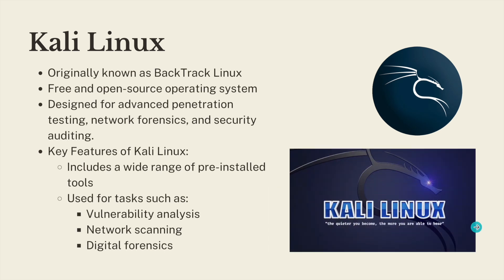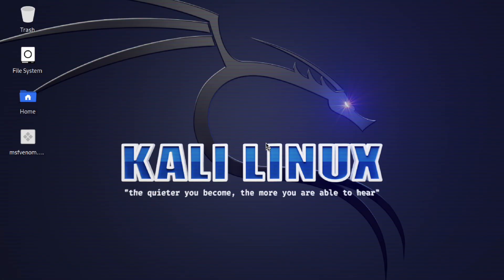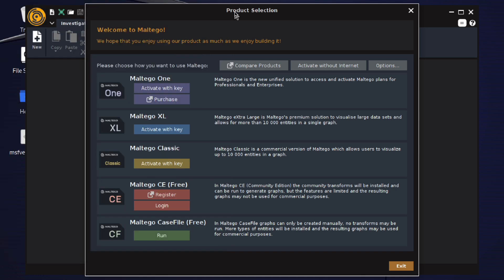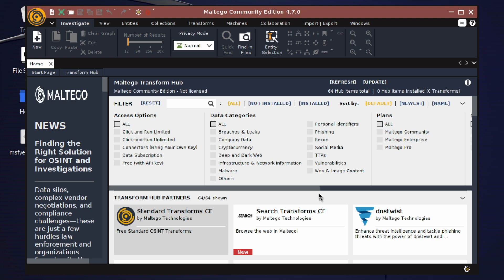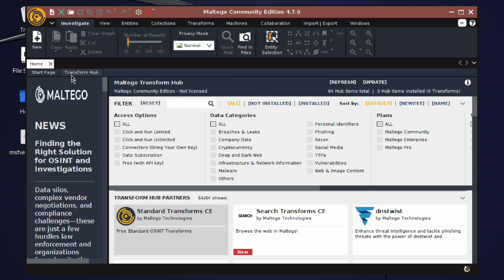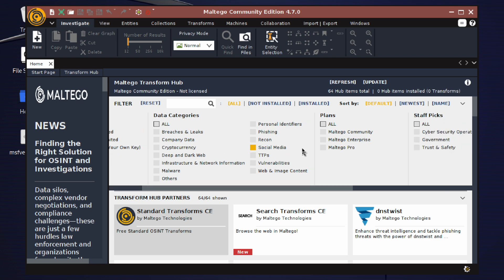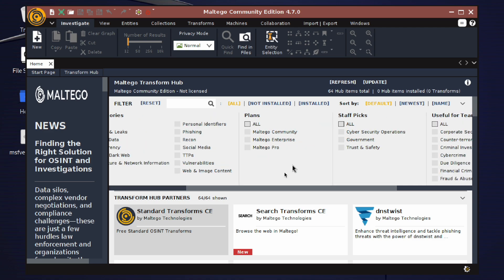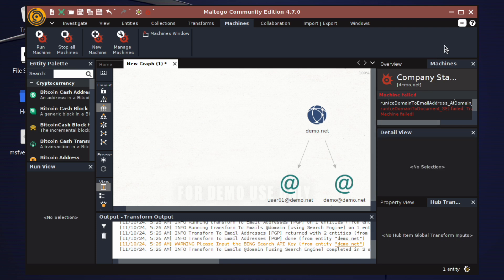How to Install, Configure, and Use Maltego on Kali Linux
In this video, I'll show you how to install, configure, and use Maltego on Kali Linux, a powerful OSINT tool ideal for penetration testing, network forensics, and security auditing. Maltego, pre-installed in Kali Linux, enables you to mine and visualize complex data connections in a user-friendly, graphical interface.

Made by: Clarissa Audrey Fabiola Kusnadi (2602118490)